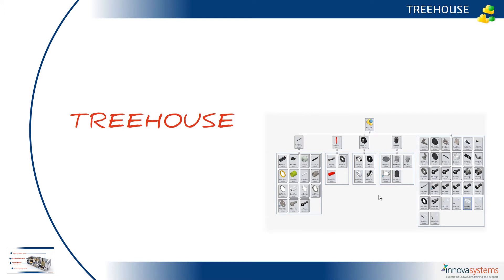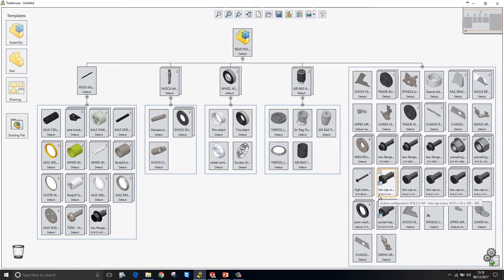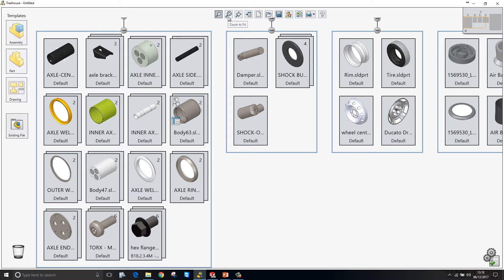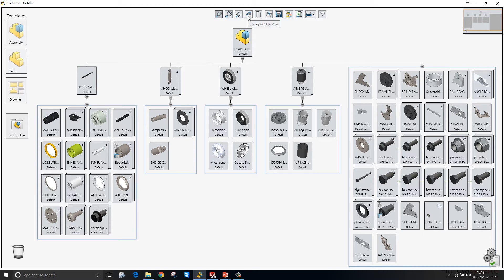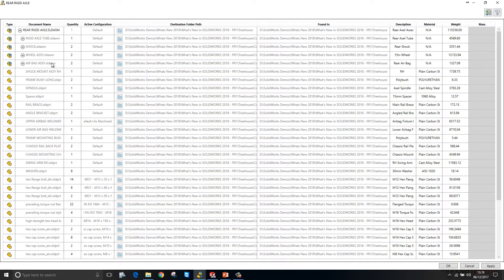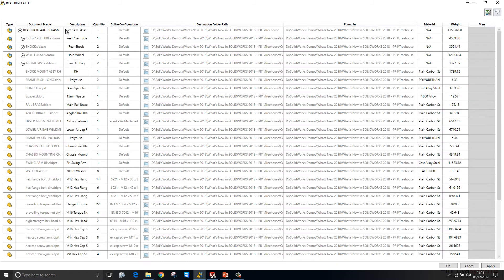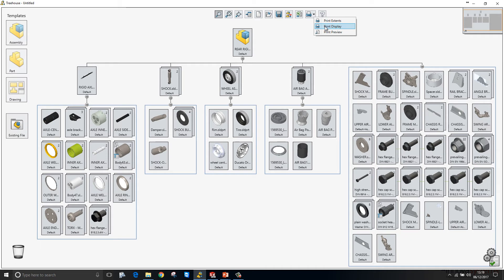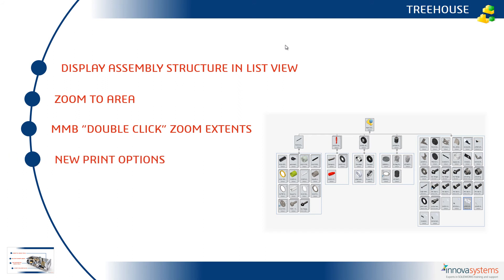What's New SOLIDWORKS 2018 - 09: Treehouse